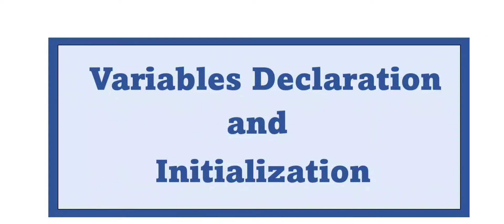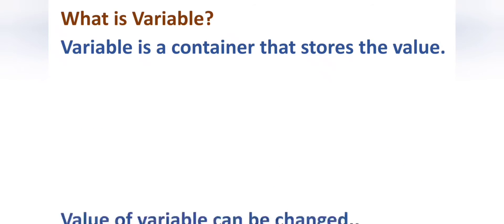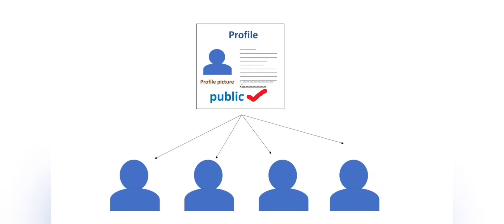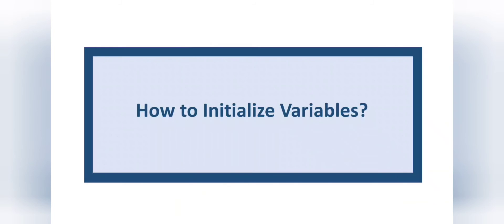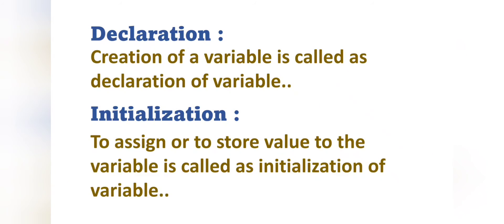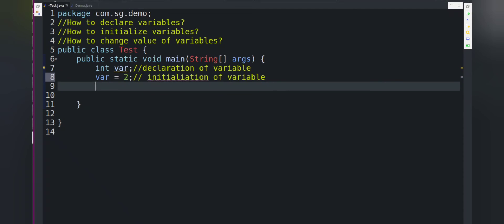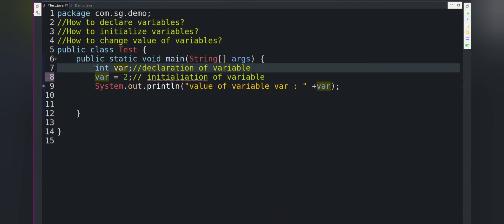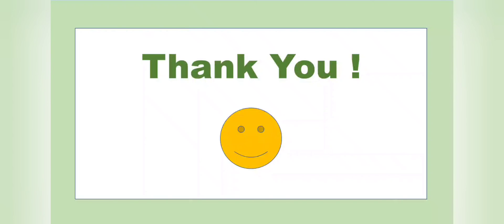#4 Variable Declaration and Initialization in Java | Java Tutorial for Beginners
Variable Declaration and Initialization | Java Tutorial for Beginners

About this video:
Hello Everyone,
How to Declare Variables?
How to Initialize Variables? in simple way with real life example
Notes:
1. What is variable?
2. How to Declare Variables?
     2.1 Syntax
3. How to Initialize Variables
    3.1 Syntax
1. What is variable?
Variable is a container that   stores the value and value of variable can be change...
2. How to Declare Variables?
To declare means to create
That means,
To declare a Variables means to create a Variables.
Now let's think,
If you have to perform any activity on the stage then before going to perform anything on the stage, first you need to introduce yourself on the stage  sothat everyone will khow about you.
Similarly,In Java
If you have to use variables in a program then first you need to declare a variables so that compiler knows about variables and if you won't declare a variables and directly use the variables in a program then compiler will raised an error and program won't compile so basically,before using variables in a program we must be declared variables
2.1 Syntax:
Syntax is nothing but the set of rules that you have to follow to write the code.
Same as other languages
Such as english language
You know that where you have to put fullstop ,where you have to put comma n all.
So Basically each language has its own set of rules to write.
Similarly,
In java programming language, there is a syntax ,that we have to follow to write the code of a program.So you can use following syntax to declare a Variables.
access_ modifier  data type var_name;
access - modifier :
Access - modifier controls the access level or scope of Variables.
You can use four types of access-modifiers for variables in Java.
public,private,protected,default
For example:
If you create your profile on social media and set your profile as a public then everyone can see your profile.That means,
Your profile will be vissible for everyone
Similarly,
If you declare variable as a public then variable is vissible / Accessible to all classes in a program and If you declared variable  as private then  variable is accessible  only within the same class, where  variable declared..
If variable is declared as protected then variable is accessible  within the same package or outside the package.
Note: package is nothing but the group of classes.If you don't declared any access_modifier to the variable then it consider as a default  and in this case, variable is accessible within the same package.
dataType :
Each variable has it's type and type is nothing but the datatype.
such as
Boolean,byte,char,short, int ,long,float, double,String.
For example :
You can write like this,
public int var1;
here,public is access- modifier,int is datatype and it's int and var is variable name and at the end you have to put semicolon.
Semicolon is important at the end of each statement in java because
it shows to the compiler that  where one statement will ends, and from where the next statement will begins.
3. How to Initialize Variables?
To initialize means to assign / to store
that means,to initialize a variable means to assign value / data to the variable.So basically to give initial values to the variables is called as initialization of variables
3.1 Syntax :
So  you can use following syntax
access- modifier  data -type  var- name  =  value ;
First you have to write access modifier and next to access modifier there will be a dataType and then there will be variable name and next to the variable name there will be = sign and equal sign followed by value or data that you have to assign to the variable.
For example :
So you can write like this,
public int var1= 2;
Or you can declare and initialize variables like this,
public int var1; // declaration
var1 = 2; // initialization
Either you can declare variable and initialize a variable in same statement or you can declare and initialize a variable separately.